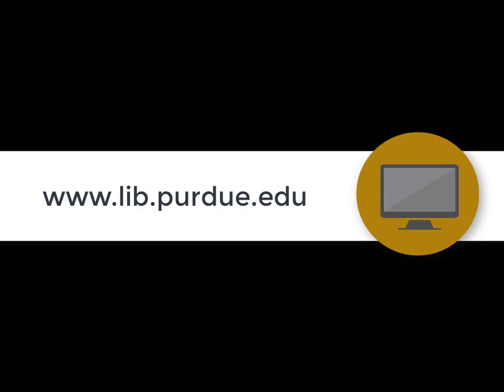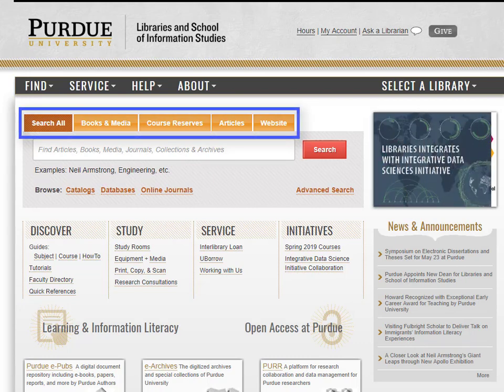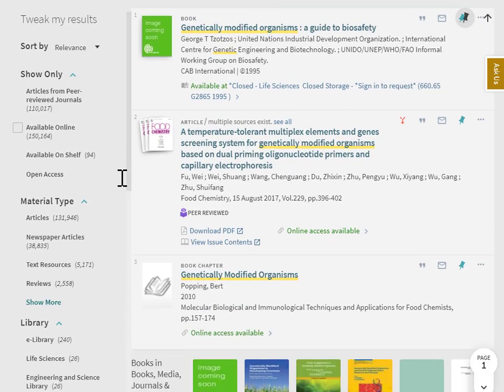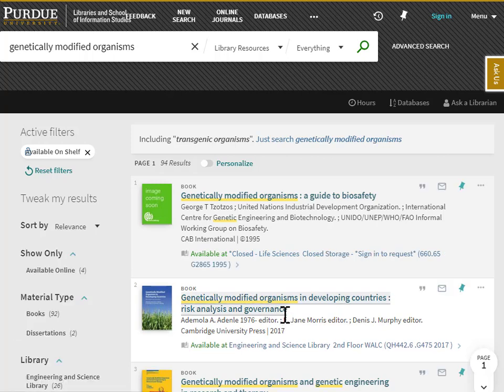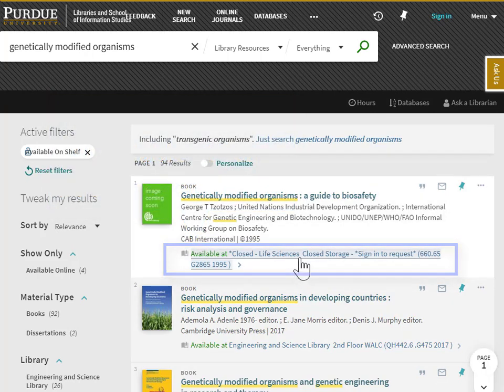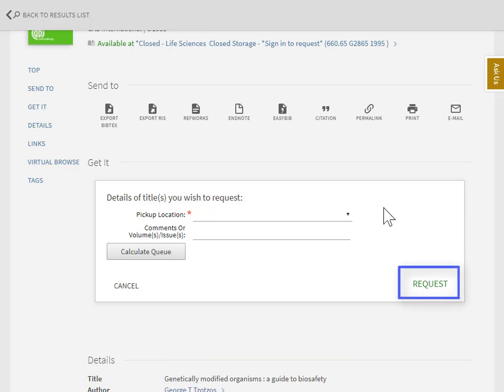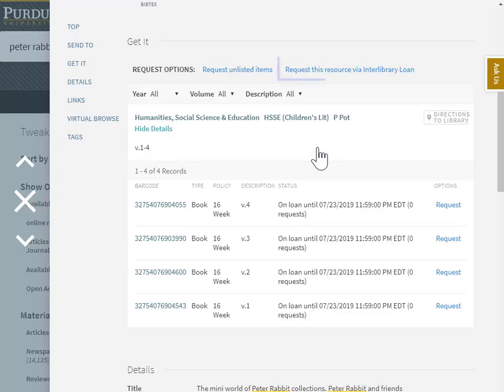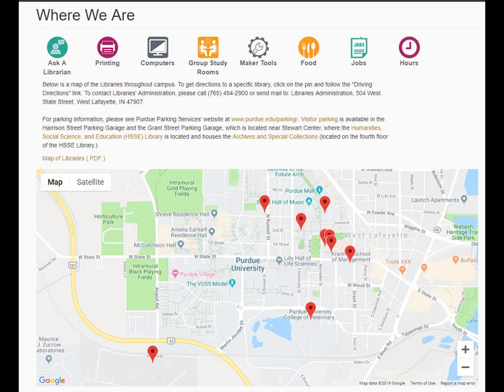Purdue University Libraries: Requesting Materials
This tutorial will show you how to search the Libraries online catalog and how to request an item online.